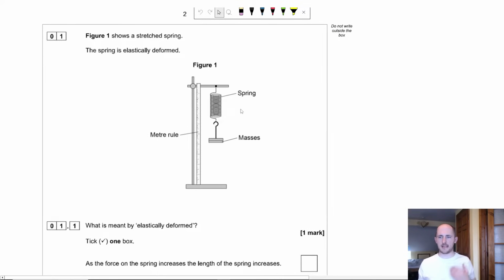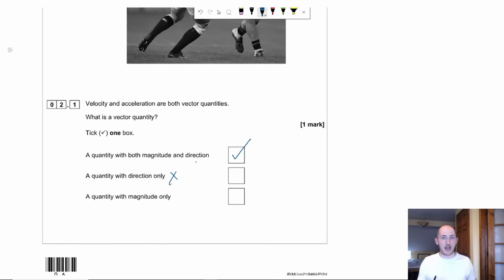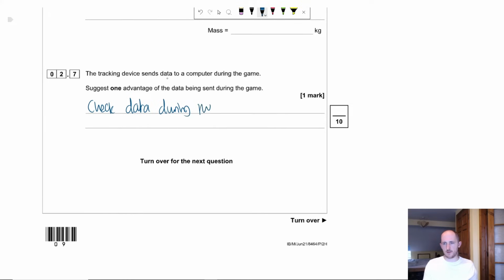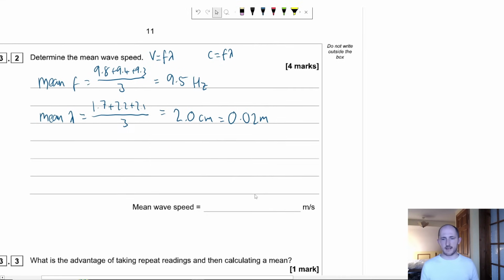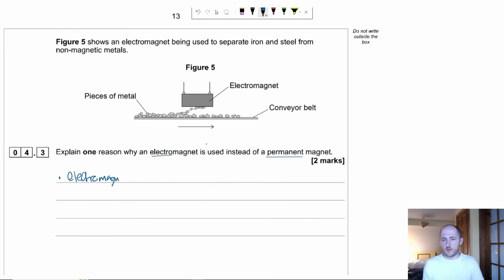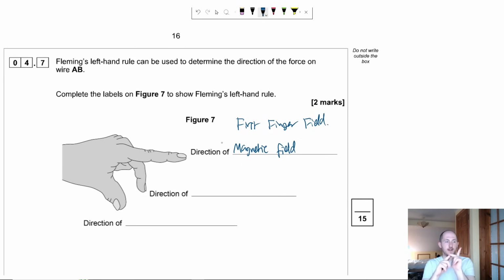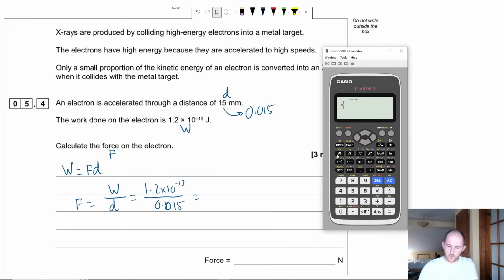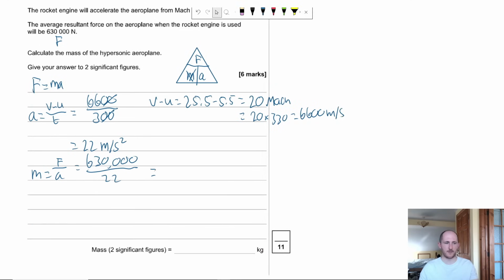AQA Physics Paper 2 2021 Higher Walkthrough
YOUTUBE GEAR
📝 Graphics Tablet